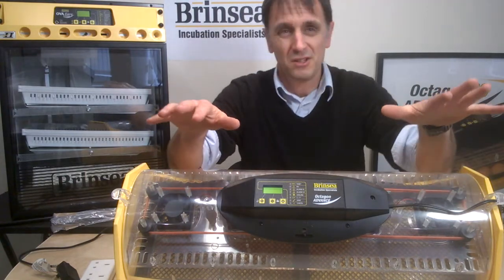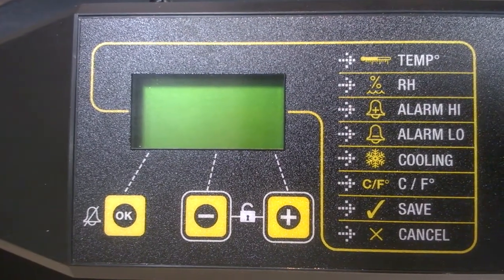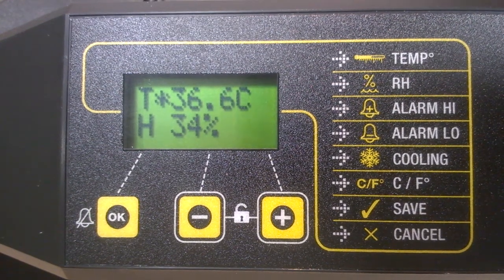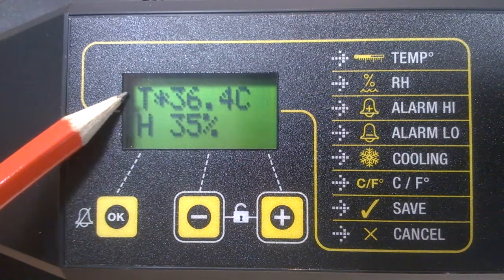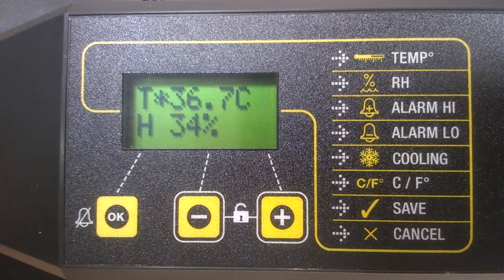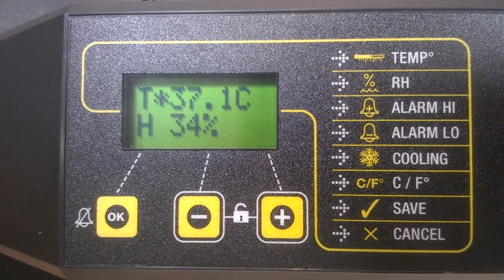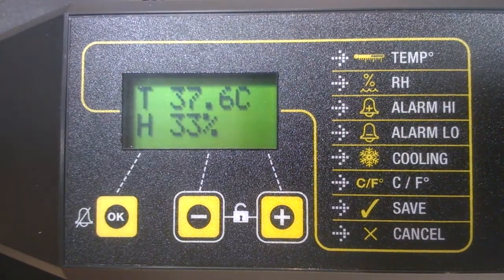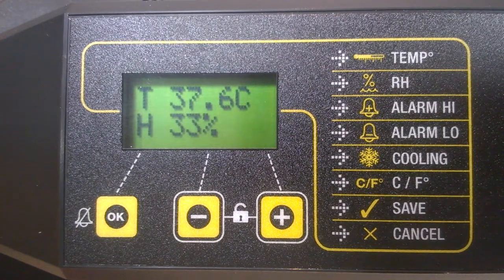Brinsea Octagon Advance 20 & 40 Clip 3 Introducing the digital display on an Octagon ADVANCE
Clip 3 of 7 clips about the Brinsea Octagon 20 and Octagon 40 ADVANCE incubators. This clip provides a brief introduction to the digital display on an octagon ADVANCE machines and some recommendations about the initial set-up